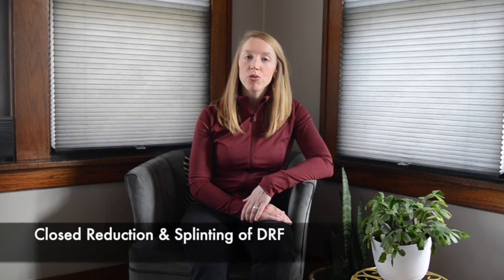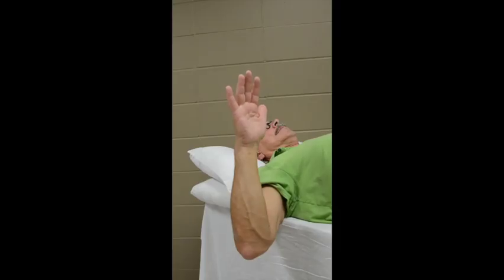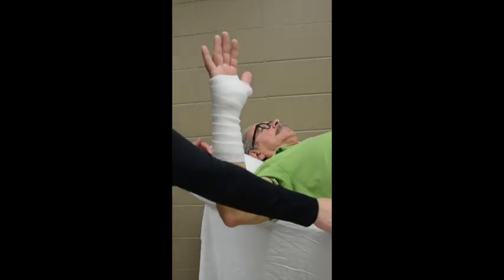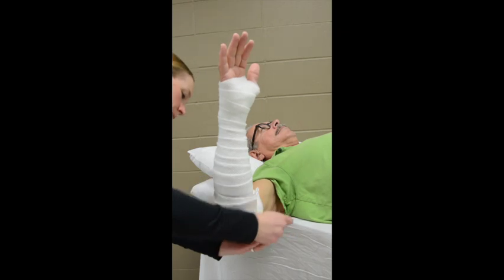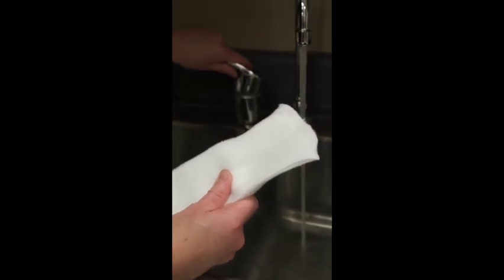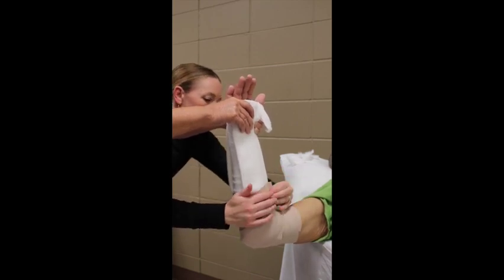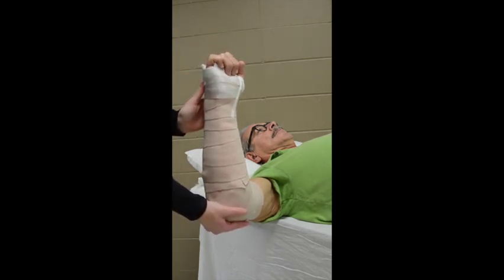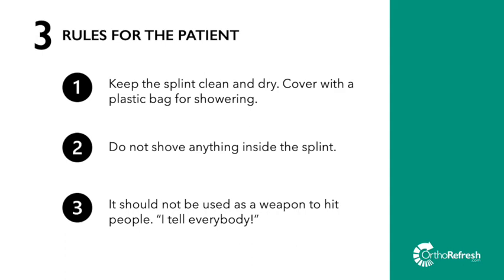How to splint a displaced Distal Radius Fracture - application of a Sugartong Splint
After you reduce a displaced distal radius fracture, you should apply a sugartong splint - this video goes step-by-step. BONUS - Get a FREE Splinting Guide of Short Arm Splints PDF with step-by-step instructions

The sugartong splint step-by-step instructions are included in The Splinting Guide eBook - check out this all-inclusive splinting reference for upper and lower extremities as well as splint directory of hand and wrist DME!

Patients with a distal radius fracture or both bone forearm fractures need a splint that limits motion for the wrist, forearm, and elbow - enter the SUGARTONG SPLINT!

In this video you will learn:

1. The supplies you need to apply a long arm splint using a ready-made fiberglass splint though plaster would also be an option.

2. Positioning the patient for maximum comfort during splint application.

3. Step-by-step process to apply the splint with pearls and tips!

4. Rules and recommendations for a patient with a splint on.

Intended Audience: Physicians, NP, PA, residents, med students, NP and PA students working in Acute Care/Urgent Care, Emergency Medicine, Occupational Medicine, and Family Medicine.